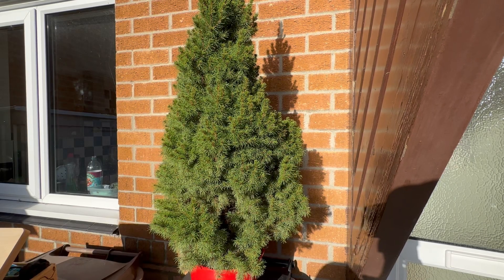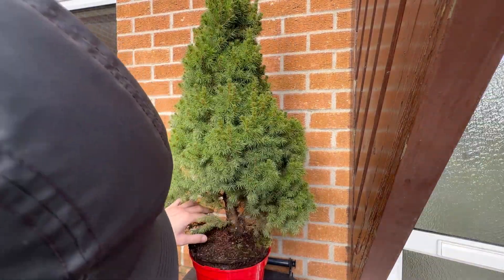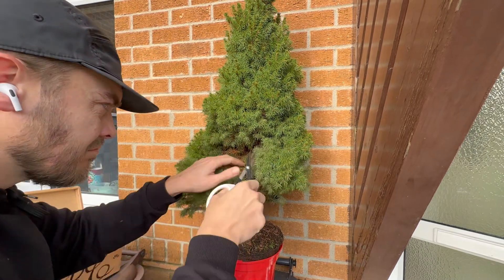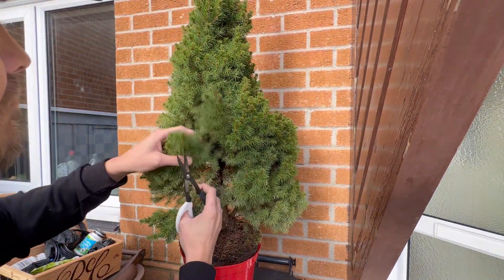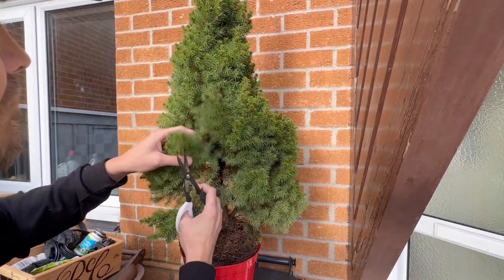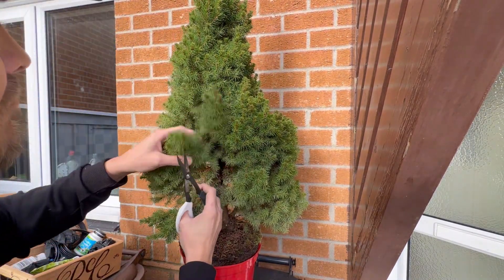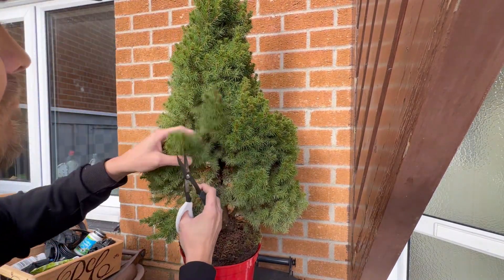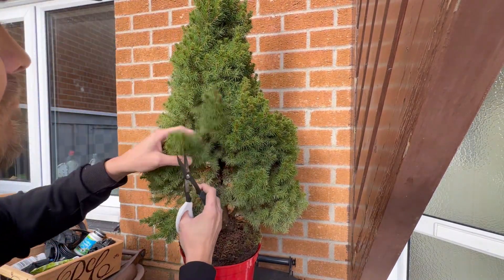Picea Abies/ xmas tree Part 1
This is part 1 of styling my new picea abies.
Bought as nursery stock in my local garden centre.
watch how this tree transforms from a bush to a bonsai.
Please like and subscibe for more content.